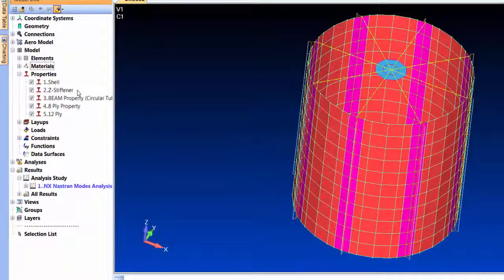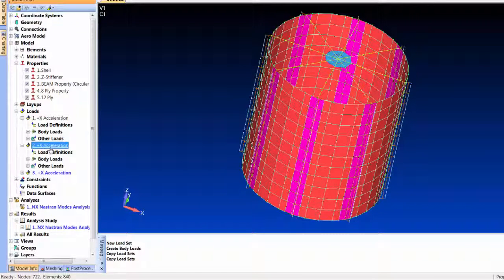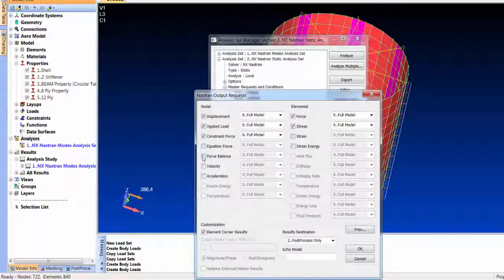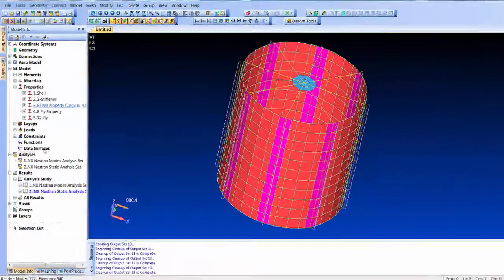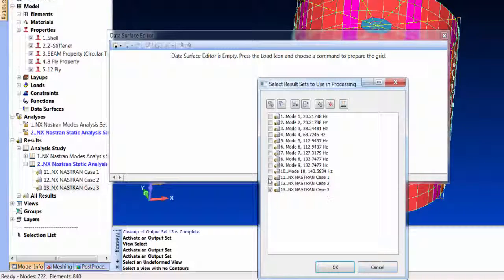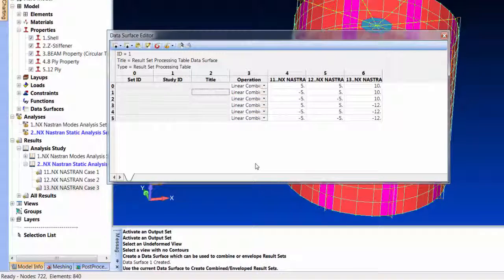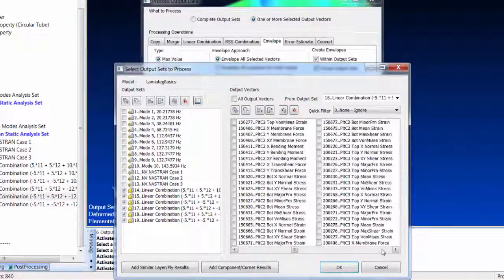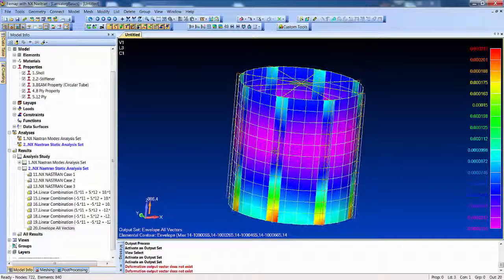Femap Laminate Postprocessing